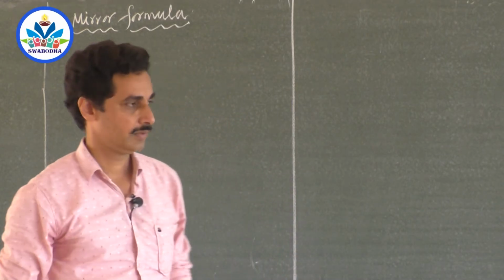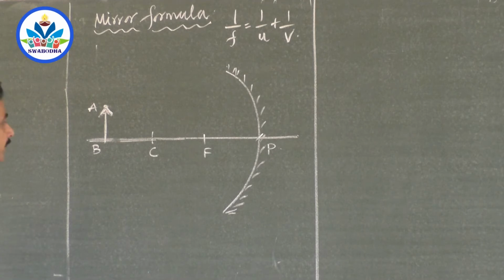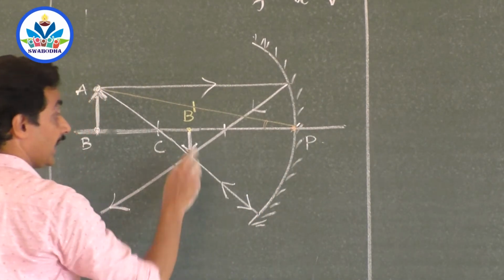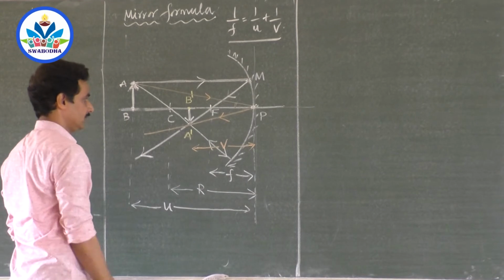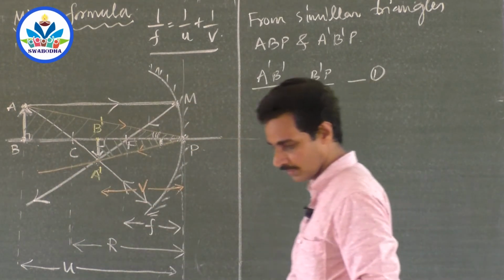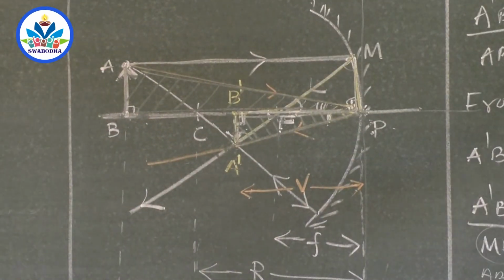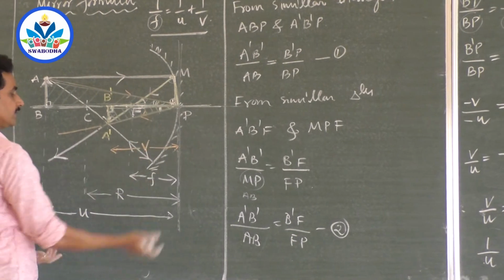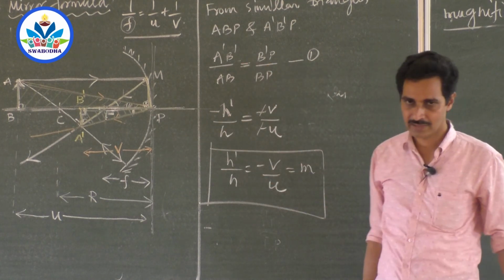Physics : Ray Optics 4 Mirror formula By Prof. Harish Shasthri